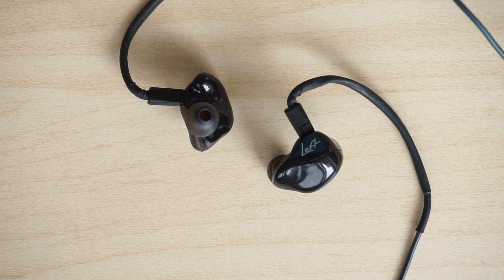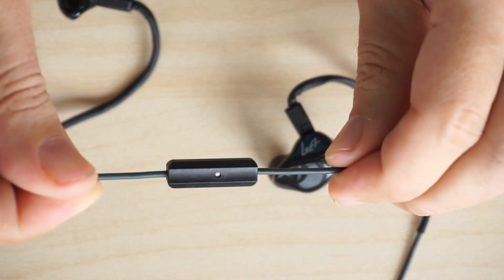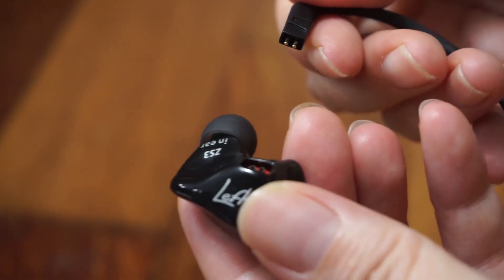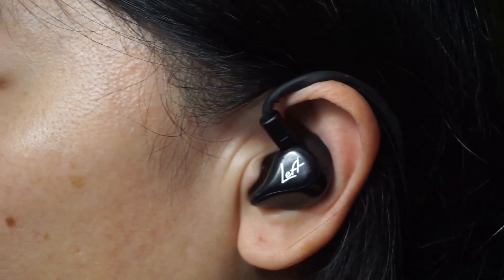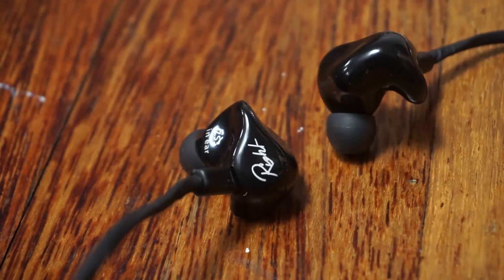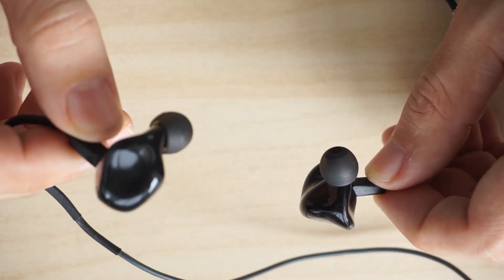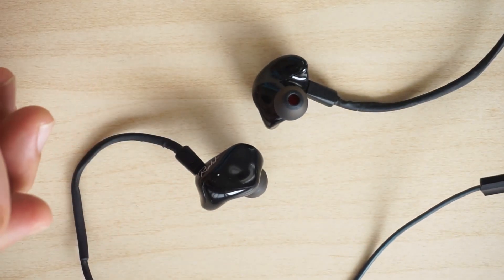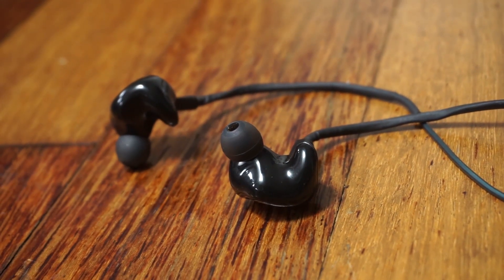KZ ZS3 (Review)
Review of the KZ ZS3. The ZS3 costs just $10 shipped at GearBest:

It is also available at the following websites: